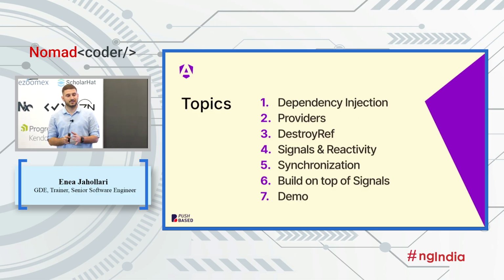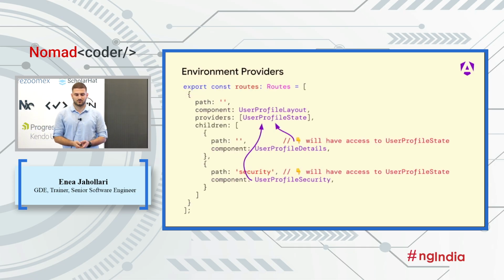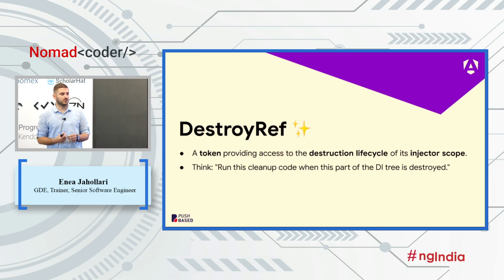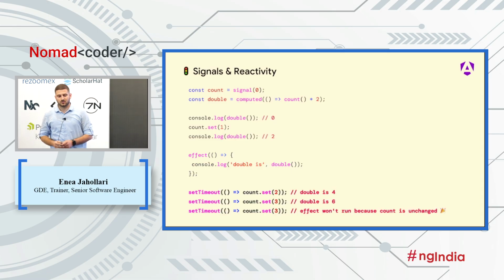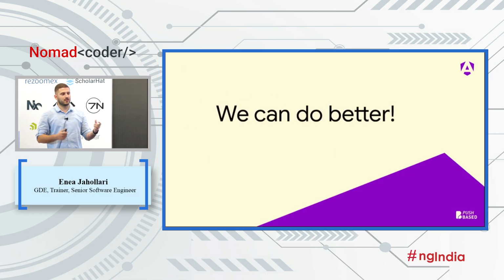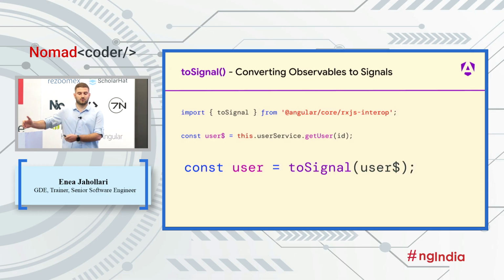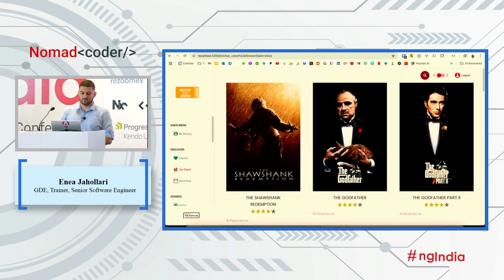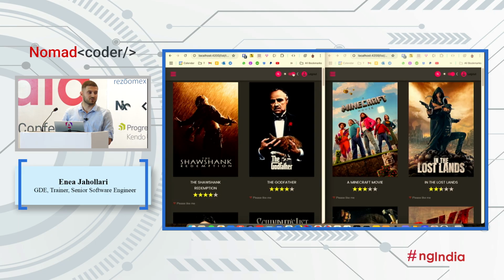ng-India 2025 | Build on top of Signals by Enea Jahollari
In this ng-India talk, Enea Jahollari explains how to build on top of the Angular Signals.

The ng-India is one of the world's largest Angular conferences, held annually in Gurgaon, India.